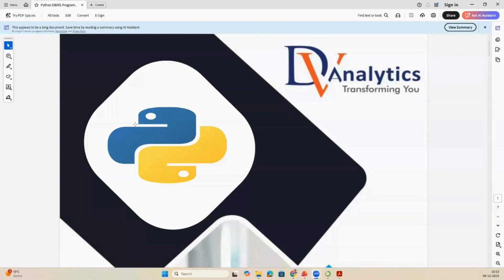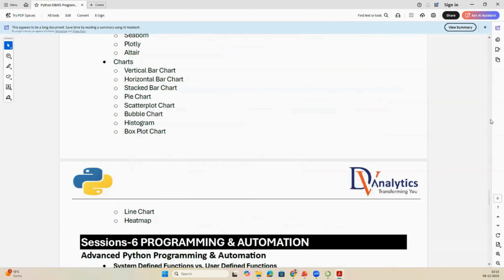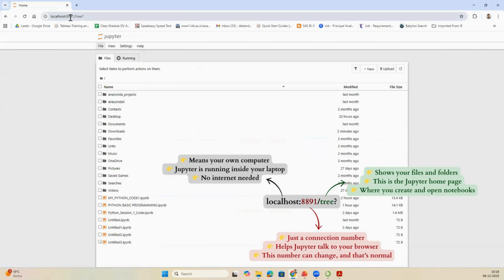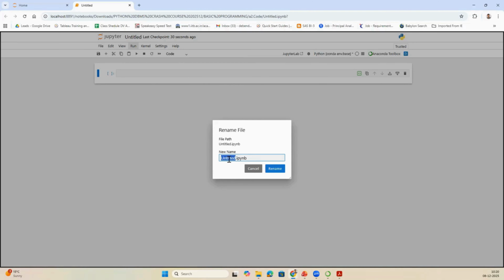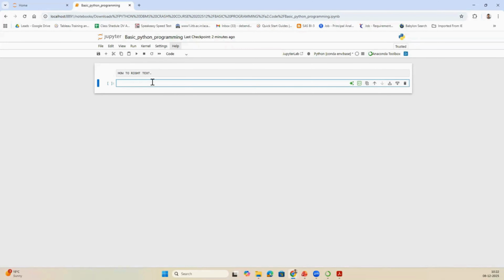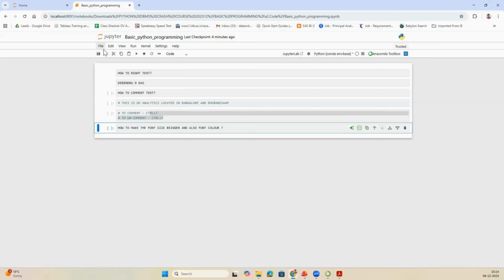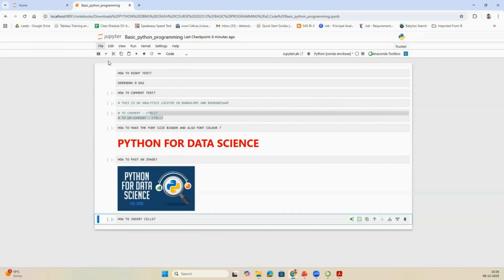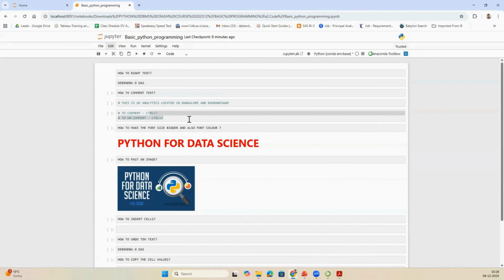PYTHON | BASIC PROGRAM | PYHTON DBMS PROGRAMMING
Master the essentials of Python for Data Science by exploring basic navigation and DBMS programming within the Anaconda Navigator environment. This session covers launching Jupyter Notebooks, managing project directories, and understanding the critical differences between Code, Markdown, and Raw cells for effective documentation. You will learn expert shortcuts for commenting code, duplicating cells, and formatting text with custom colors and sizes to build professional, automated reports.

We also provide an overview of data visualization libraries like Matplotlib and Seaborn, essential for transforming raw data into meaningful insights. Whether you are using PyCharm, Spyder, or Jupyter Lab, these foundational skills are the first step toward mastering machine learning and agentic AI. Start your journey today to streamline your data manipulation workflow and prepare for advanced predictive modeling